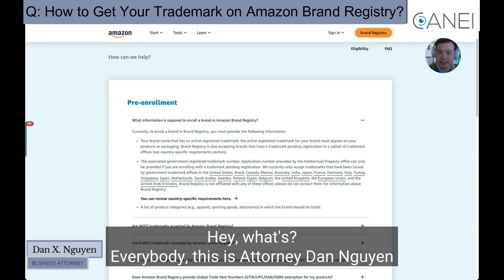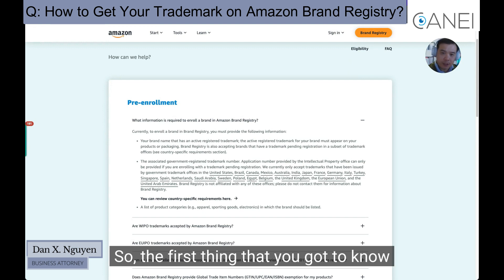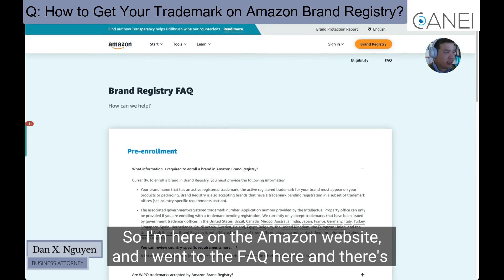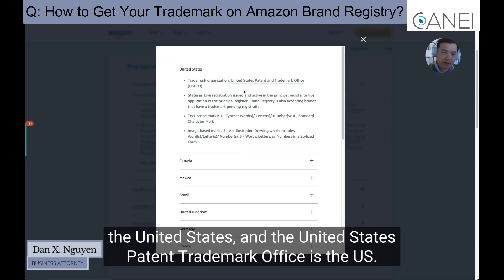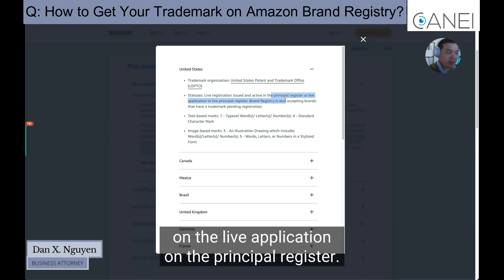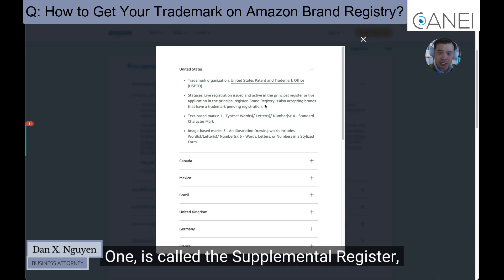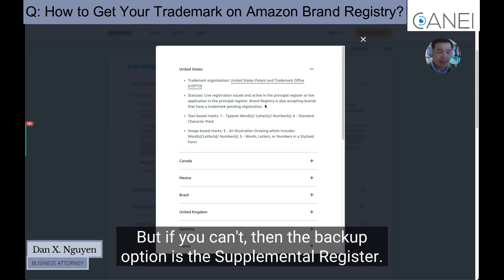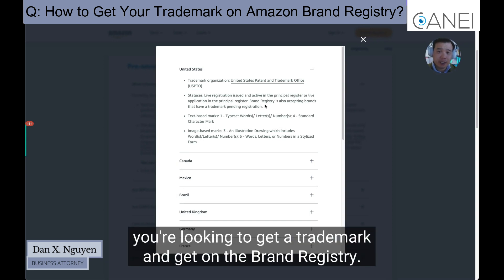How to Get Your Trademark on Amazon Brand Registry (No Registration Needed)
In this video, attorney Dan Nguyen explains how to get your trademark on Amazon Brand Registry, even if you don't have a registered trademark yet. He also discusses the different types of trademark registrations and which ones are eligible for Amazon Brand Registry.